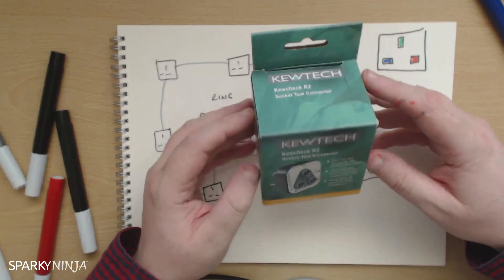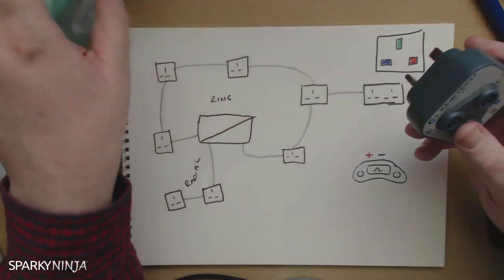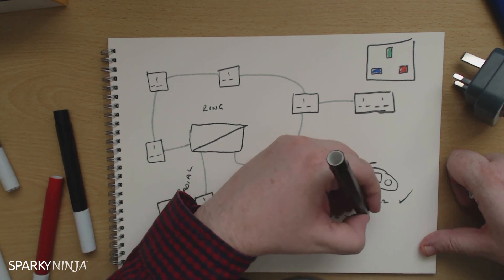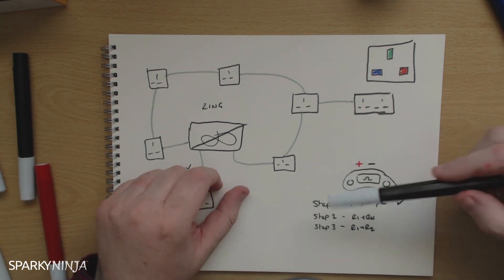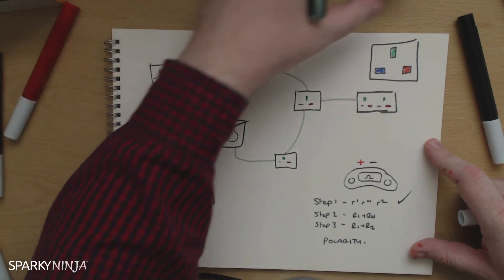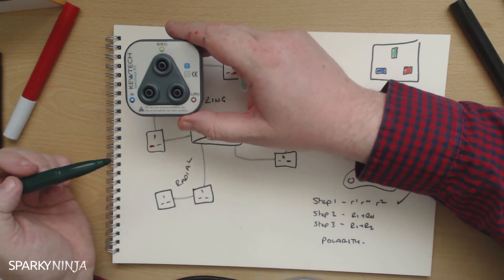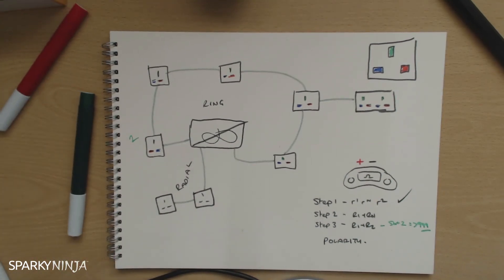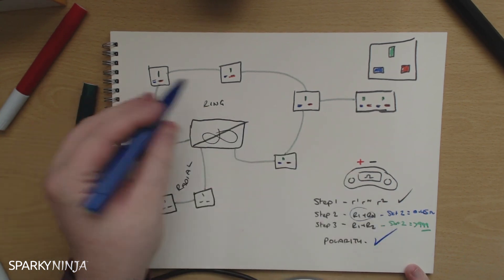R2 Adaptors - a potential issue (old video)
Well hello it's been a few weeks.

I would like to apologise for the slow down in videos over the new year, I have been sick since mid December and I am only now starting to get better.

I have many videos planned for the coming weeks, but thought I would upload this one now as I am still a little under the weather to record any voice.

This video was made a couple of years ago (apologise for the quality) and it was created to highlight a potential risk with people who use R2 adaptors religiously when carrying out continuity of protective conductor testing. Whilst the method required for ring final circuits results in the verification of polarity, this doesn't happen when we test radial circuits in the way we are trained, and using these adaptors.